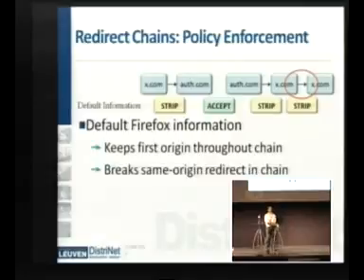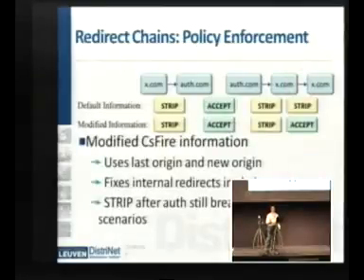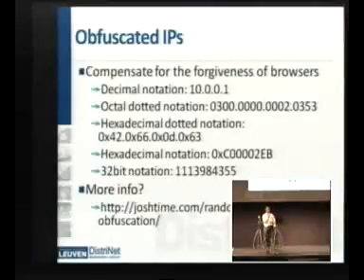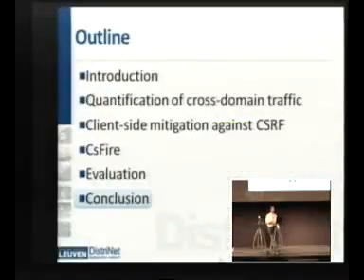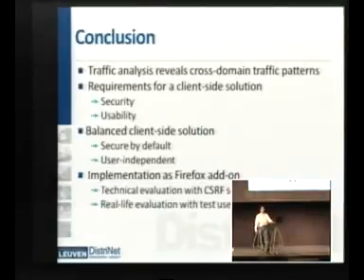Brucon 2010: CsFire: browser-enforced mitigation against CSRF 3/3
Speaker: Lieven Desmet

In this talk, we will presents three interesting results of our research: (1) an extensive, real-world traffic analysis to gain more insights in cross-domain web interactions, (2) requirements for client-side mitigation against CSRF and an analysis of existing browser extensions and (3) CsFire , our newly developed FireFox extension to mitigate CSRF.